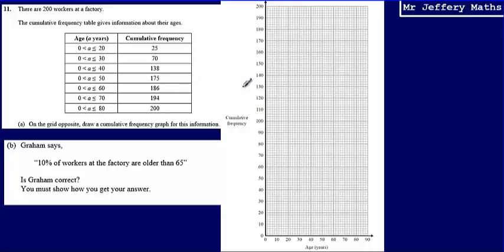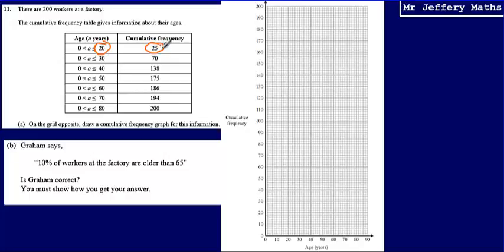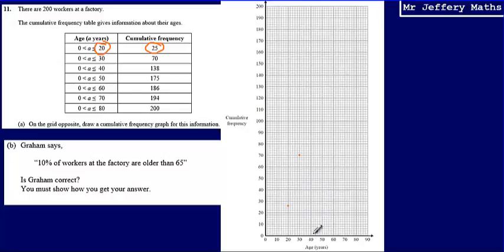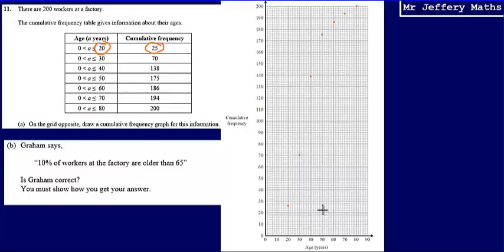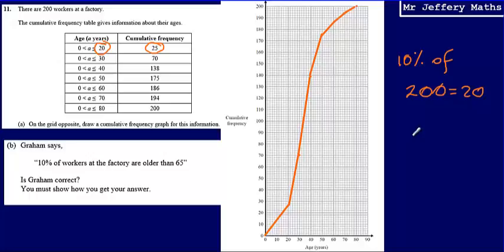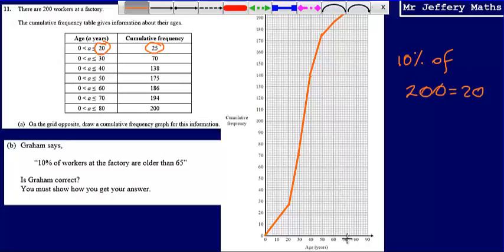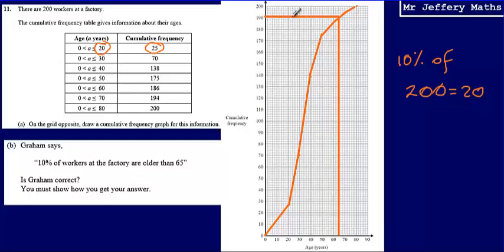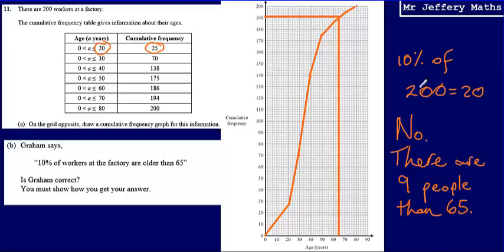Cumulative Frequency Graphs (GCSE Maths - Edexcel Practice Tests Set 2 - 2H - Question 11)